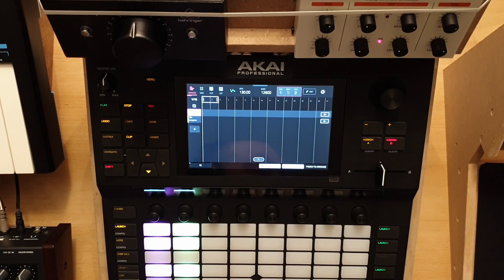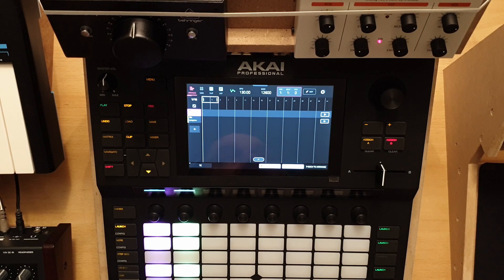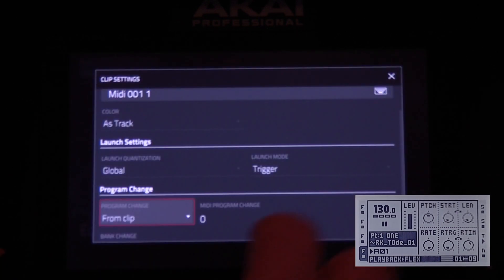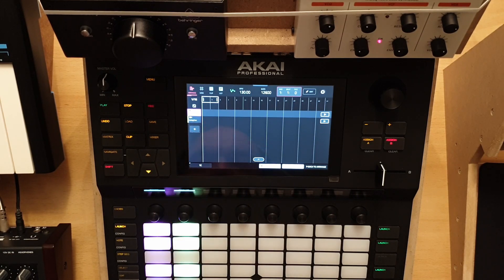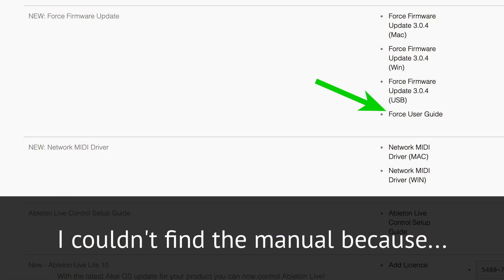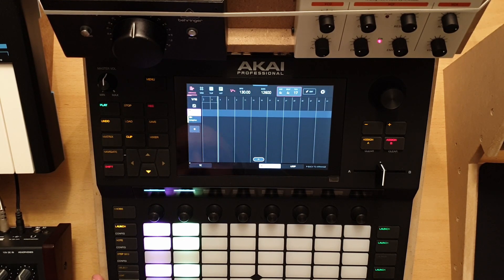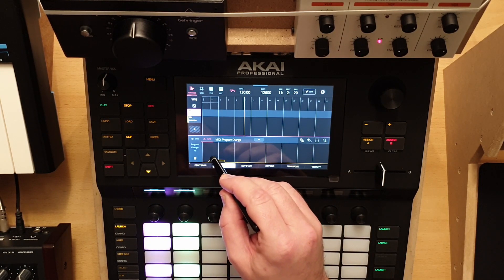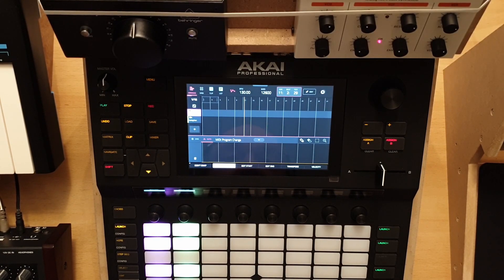Akai Force How to record program change messages into the arranger and change the values afterwards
Akai Force Tutorial.
In this short video I show you how to add program change messages to a clip, record them in the arranger while playing the different pads to switch patterns on an external sampler and synthesizer, in this case an Elektron Octatrack and an Analog Four, and how you can easily change the recorded values afterwards.
This is what I needed for my workflow, as I want to be able to record my hardware synth jams including program changes so I can edit them later for a final recording in Ableton.